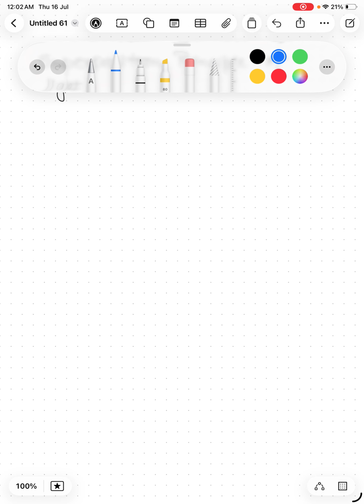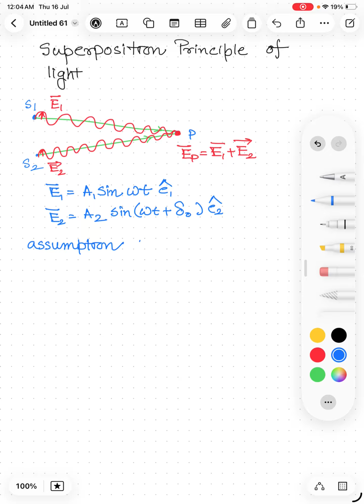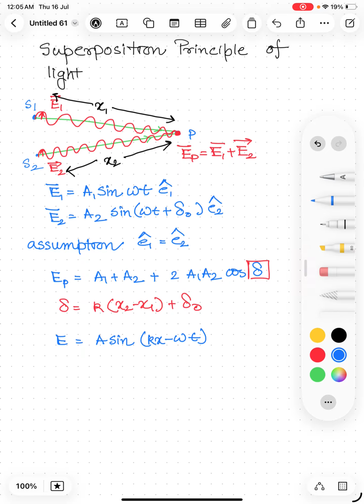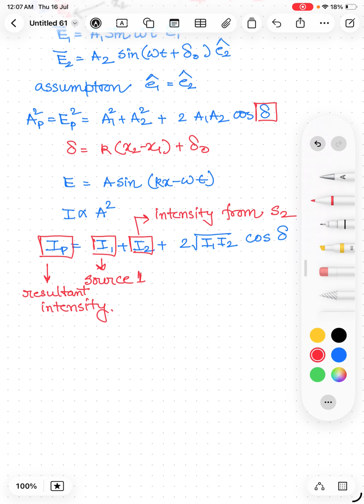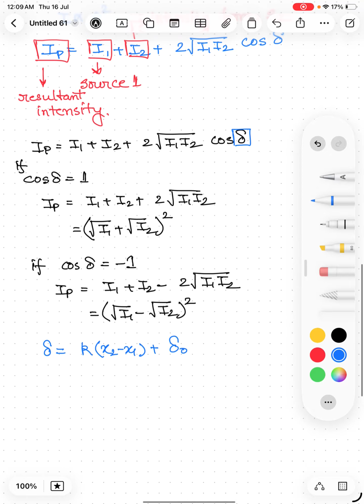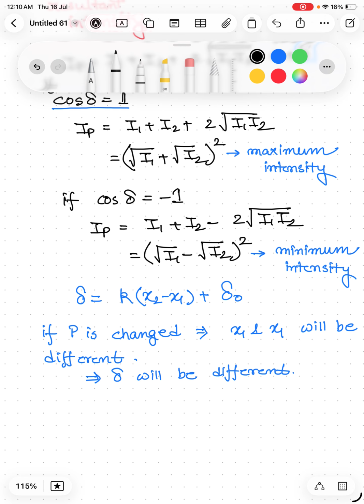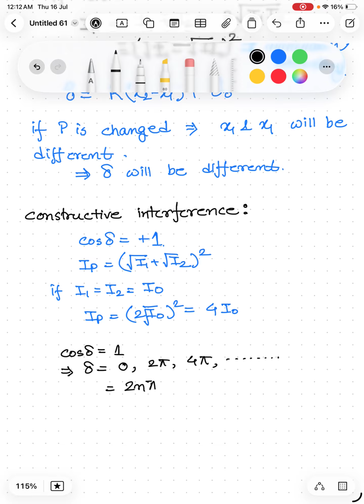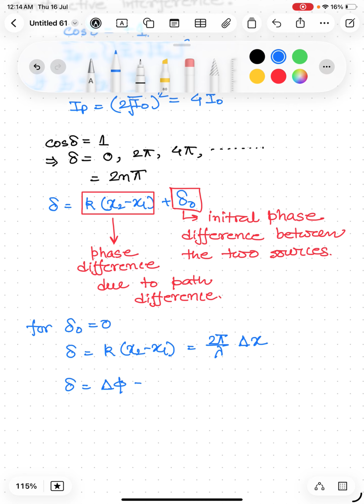Constructive Interference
Superposition of light